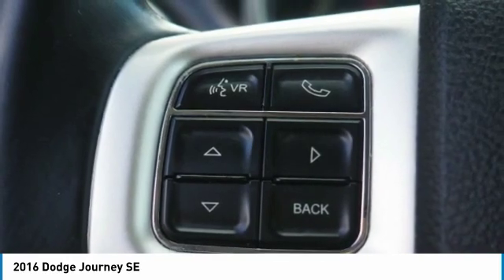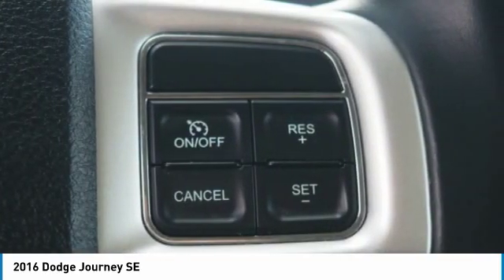2016 Dodge Journey Bartow FL T101566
2016 Dodge Journey SE

1425 W. Main St.

Billet Silver Metallic Clearcoat 2016 Dodge Journey SE2.4L I4 DOHC 16V Dual VVT 4-Speed Automatic VLP FWD Recent Arrival!The THUNDER has come to Bartow, Florida! Come feel the difference of a family owned hometown dealer. Come and get...THUNDER STRUCK! Fresh Oil Change, Completely Detailed Inside and Out, This vehicle has been put through our 125 point inspection by our ASE Certified Master Technicians. At Thunder Chrysler, we carry the cleanest, lowest mileage vehicles that we can find! We pride ourselves in offering the best vehicles at fair prices! Thunder Chrysler is proudly serving.. Bartow, Lakeland, Mulberry, Lakeland Highlands, Highland City, Eagle Lake, Wahneta, Auburndale, Winter Haven, Homeland, Fort Meade, Bradley Junction, Plant City, Kathleen, Lake Wales, Tampa, Orlando. We also service the following States... Georgia, Alabama, South Carolina & more. *Price excludes tax, tag, dealer installed options, $69 electronic filing fee and $699.00 dealer documentation fee.Price guarantee may require VIN/stock number information to ensure accuracy. Please contact dealer for full disclosure on all pricing.